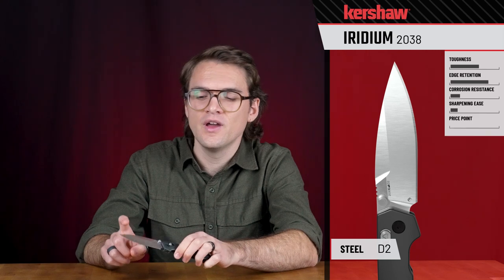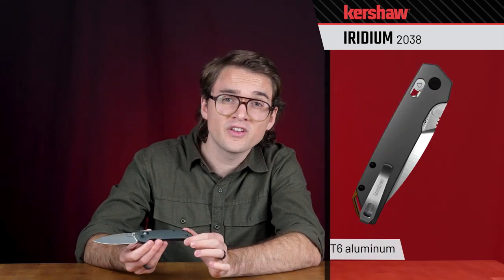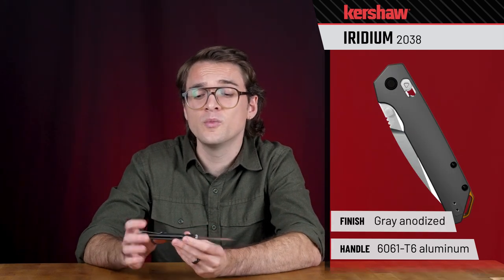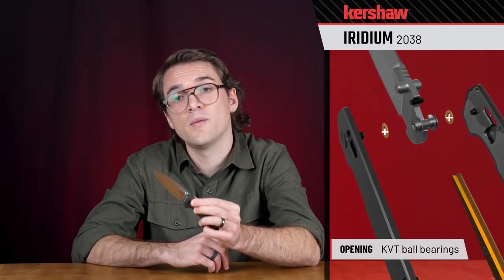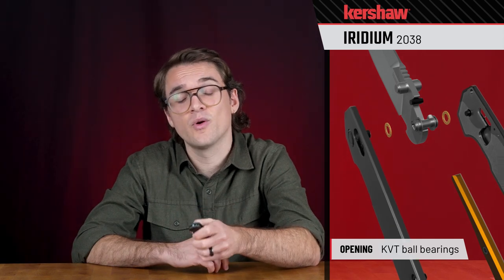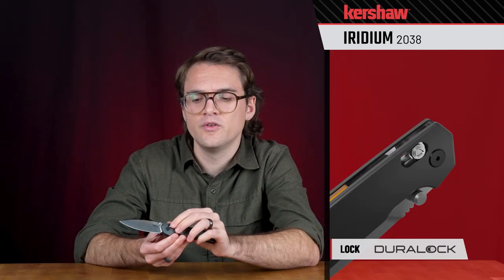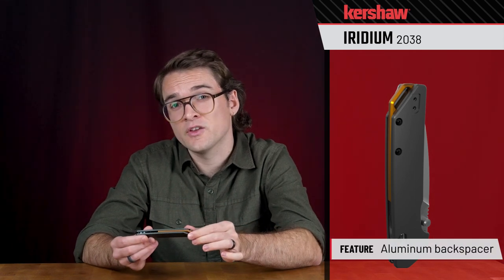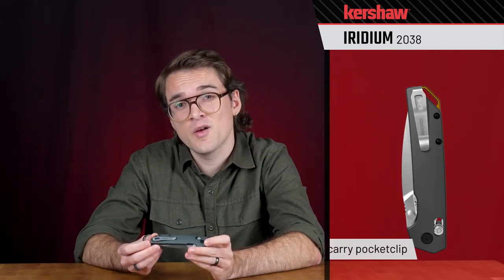Kershaw Iridium - Model 2038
We're here to take adventure to the Next Level!

Clean design elements define the Iridium. Its gray-anodized aluminum handle scales create an appealing profile. Activate the thumb stud and experience glassy smooth deployment with KVT ball bearings. Ultra-secure DuraLock technology locks the blade in place. The D2 spear point blade is ideal for everyday cutting tasks. And its two-tone blade finish is nothing less than stunning. A bronze-anodized backspacer and lanyard hole give the design an extra pop. Its fine details are also stunning: a two-tone blade finish and a bronze-anodized backspacer with a lanyard hole. When your work is done, slide the lock back to safely close the Iridium and carry it with a reversible deep-carry pocket clip. Go to the next level with the Iridium, the ultimate modern folder.

Steel: D2
Handle: 6061-T6 aluminum
Blade: 3.4 in. (8.6 cm)
Overall: 7.9 in. (20 cm)
Weight: 3.3 oz. (94 g)